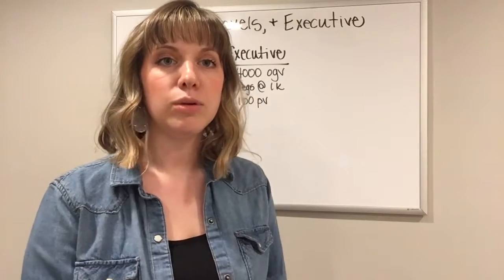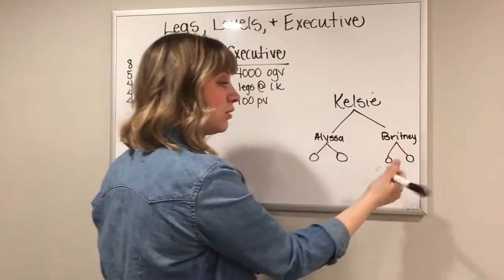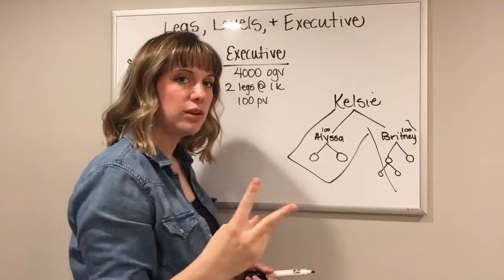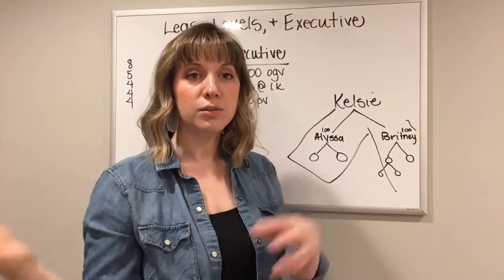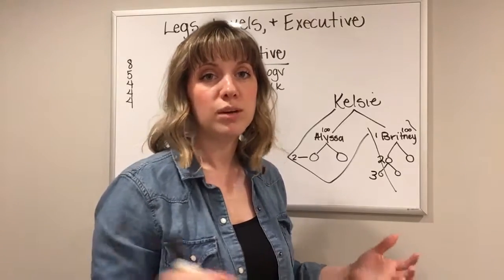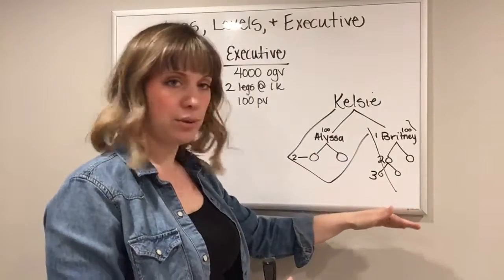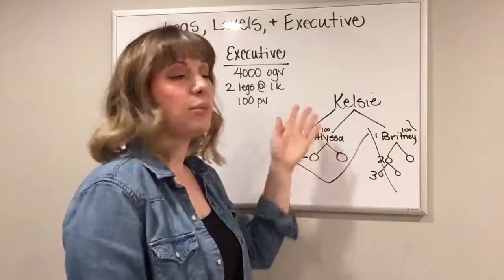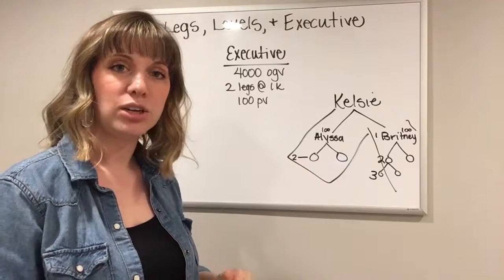Legs vs Levels & Executive Rank